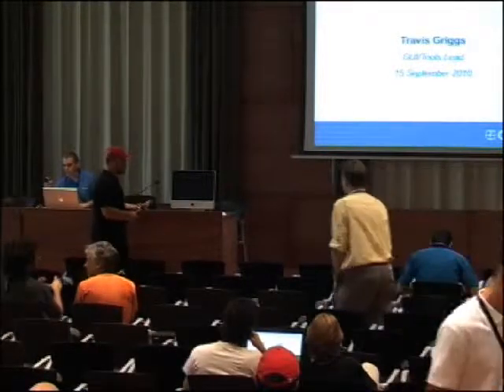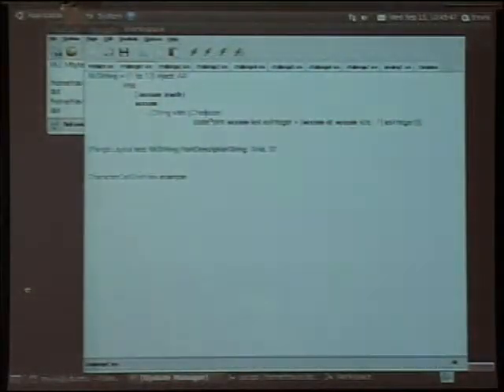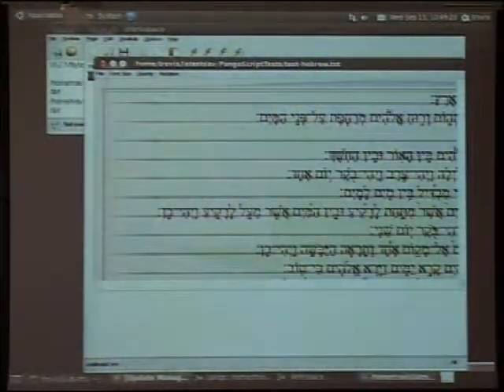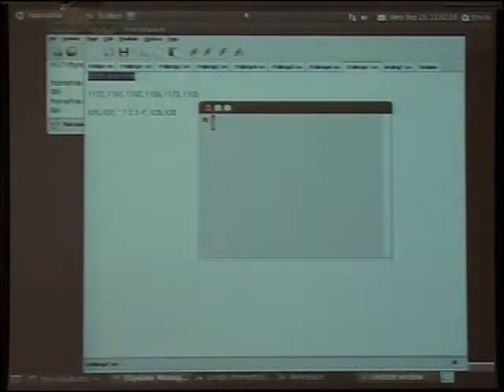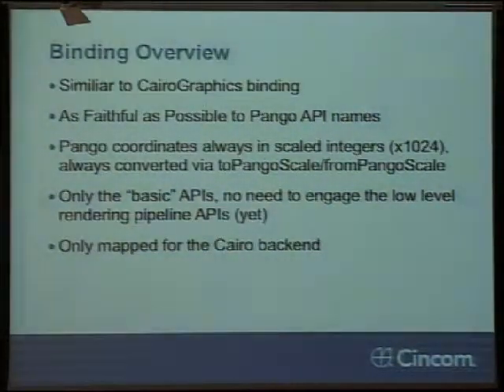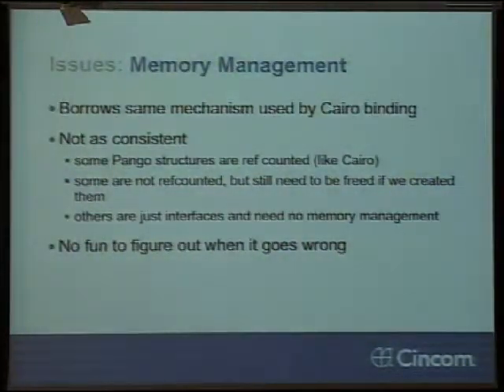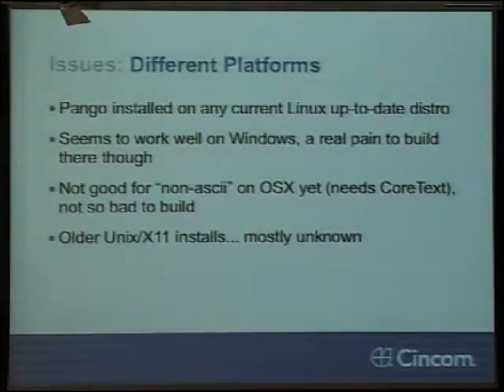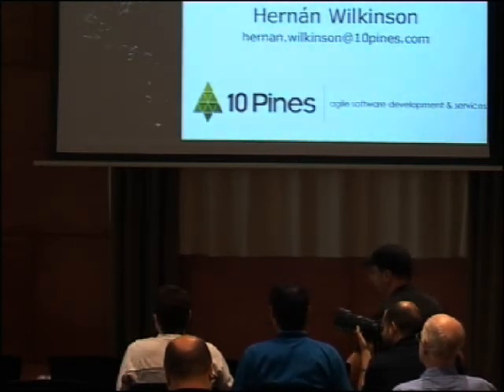Bonding with Pango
Travis Griggs

Abstract

Bonding with Pango -- This is a status report, given on the progress of binding the Pango internationalized text layout library to VisualWorks Smalltalk. Pango is a compliment library to the Cairo vector graphics library, a library Travis reported about at ESUG 2007. During this slot, we'll talk about what Pango is, some of the ins and outs of modern international text layout, our experience with building a binding to Pango, and maybe some demos of what we can currently do.